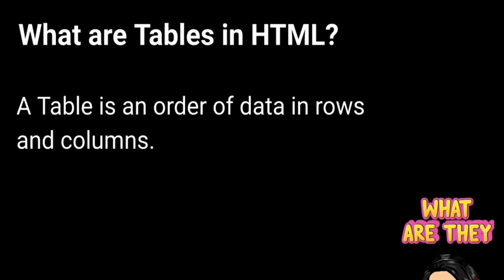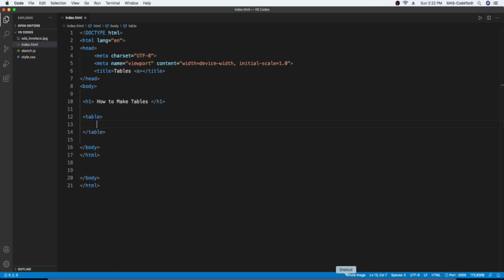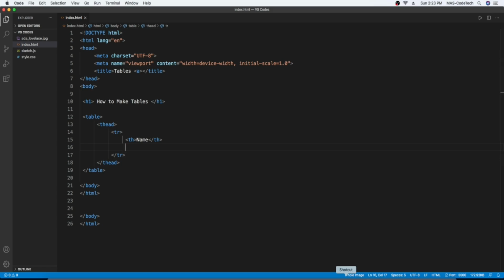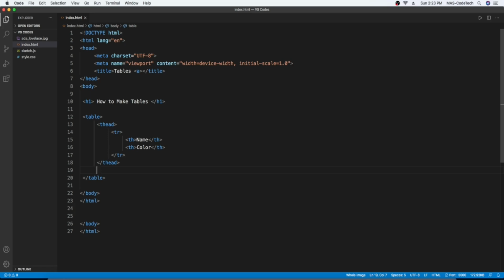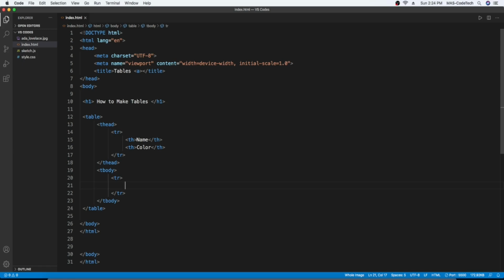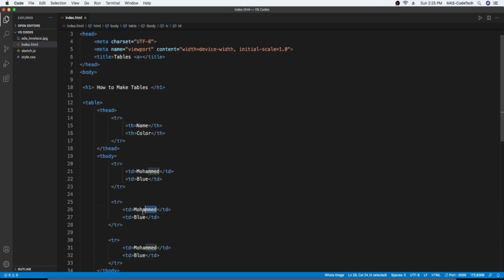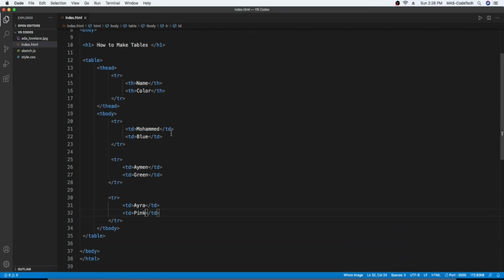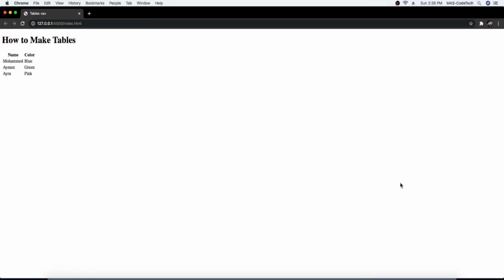How To Use HTML Tables | Lesson 09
In this video we will learn how to use tables.